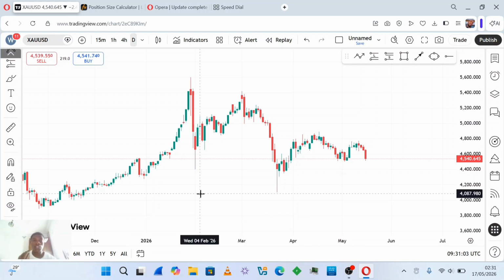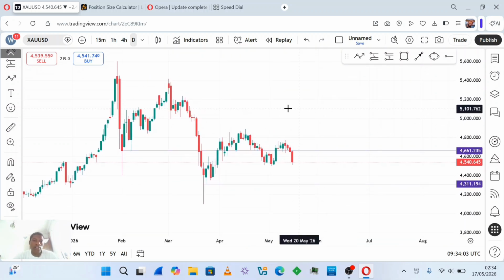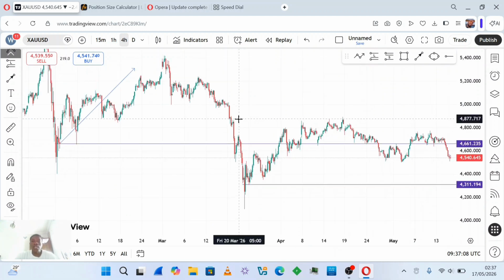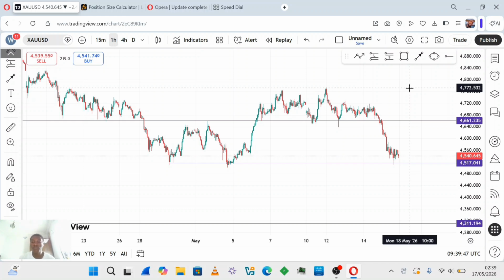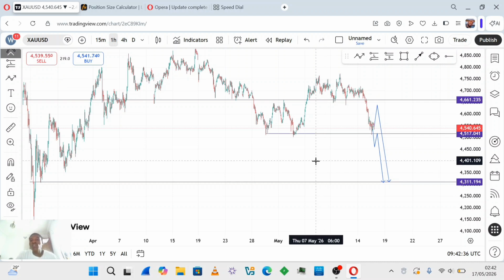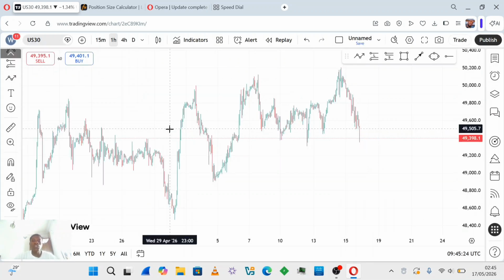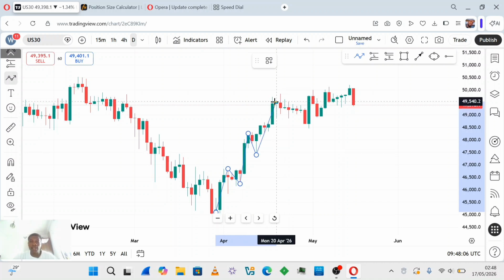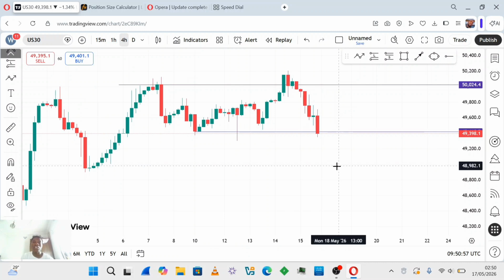Gold Weekly Analysis: Where Could XAUUSD Move Next? | Ep. 2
This week’s market analysis covers key movements and potential setups across Gold, US30, GBPUSD, EURUSD, and the forex market. We break down market structure, trend direction, liquidity zones, support & resistance levels, and possible high-probability trading opportunities for the week ahead.
Whether you’re a beginner or experienced trader, this analysis will help you prepare your trading plan, manage risk, and stay ahead of major market moves.
📈 Markets Covered:
• Gold (XAUUSD)
• US30 / Dow Jones
• GBPUSD
• EURUSD
• Major Forex Pairs